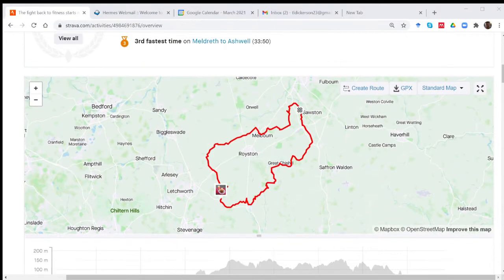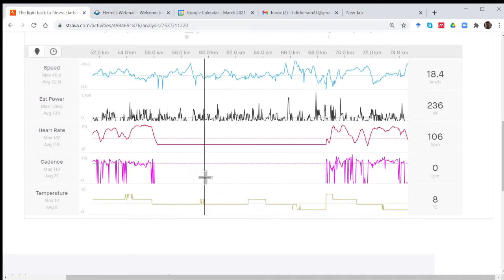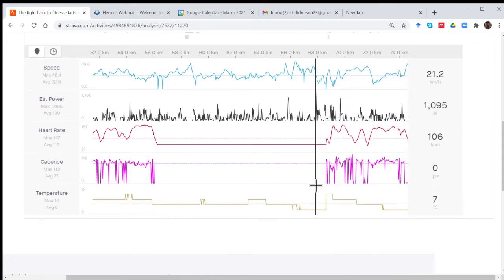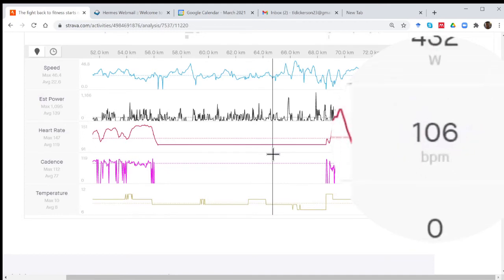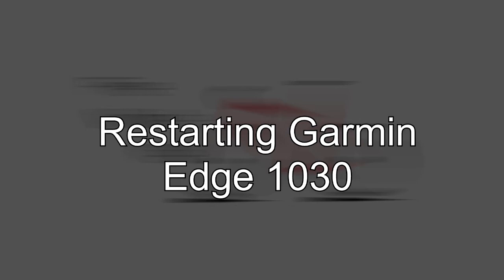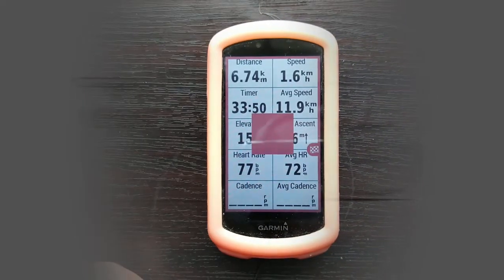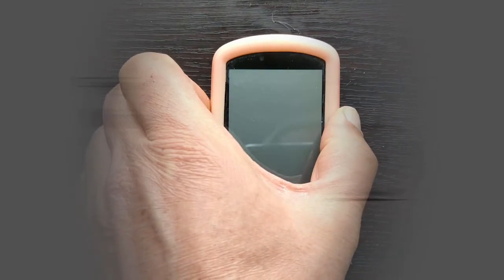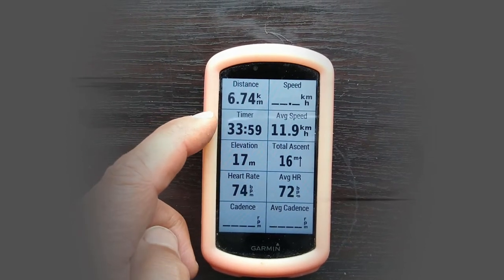Gremlins in my Garmin - goodbye data?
5MV-40  - Gremlins in my Garmin - goodbye data?
During a recent ride my Garmin Edge 1030 had a problem with the HR and CAD sensors, it stopped recording data for a while. Here I describe the issue and the solution. I also demonstrate that should the worst happen and you have to shut-off your device the data from that current ride will be preserved.

About the 5MV channel
My name is Terry and I love cycling. I have named my channel “Five Minute Velo” (5MV). I have called it 5MV because the videos I upload will last no longer than five minutes, many will be much shorter. Each video will cover just one subject that is described in the title.  Although the channel is mainly about cycling on the road, I will also cover some light (gravel) off road riding and cycle touring from time to time. No matter what, much of the advice will be pertinent to many branches of the sport/pastime.

I am new to posting videos on YouTube (May 2020) and I have much to learn, particularly in terms of presentation style and production quality. As such I welcome constructive comments that will help me improve the videos that I produce and upload.

There may be some dry humor in some of the videos, so dry it may not always be obvious :-).

Terry